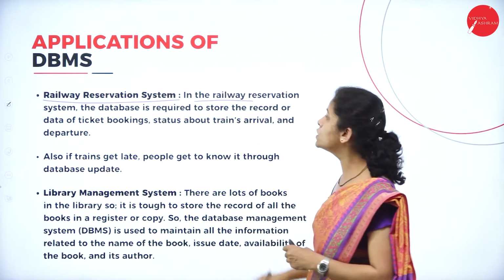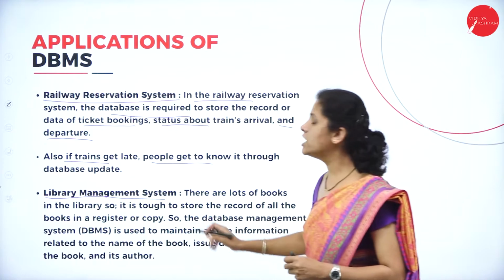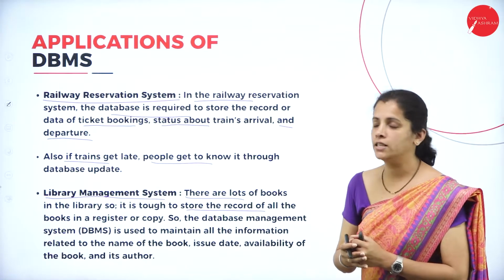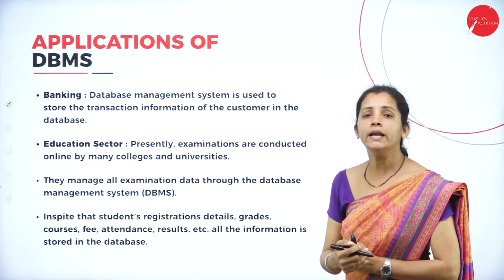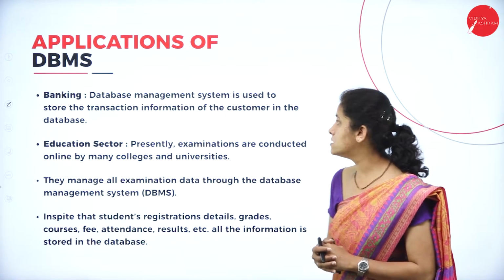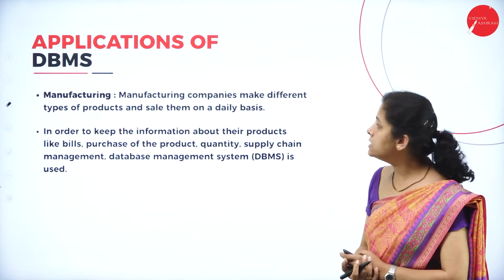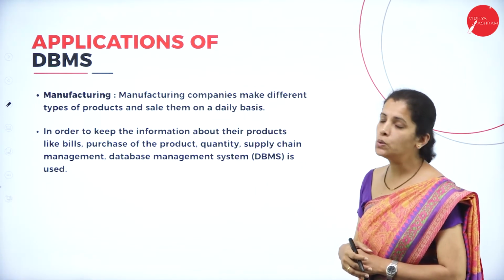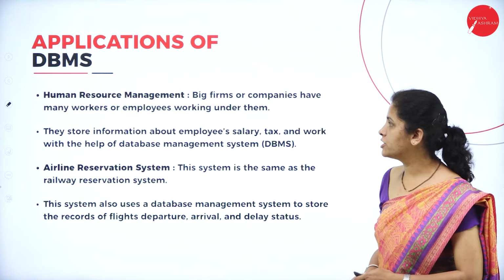DAY 10 | DIGITAL FLUENCY | I SEM | B.CA | APPLICATIONS OF DBMS | L2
Course : B.CA
Semester : I SEM
Subject : DIGITAL FLUENCY
Chapter Name : APPLICATIONS OF DBMS
LECTURE : 2